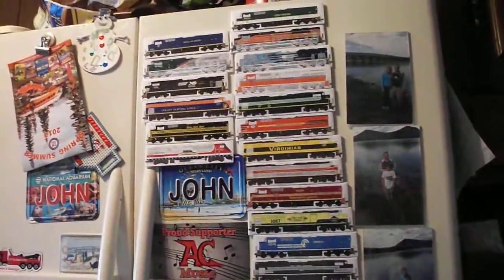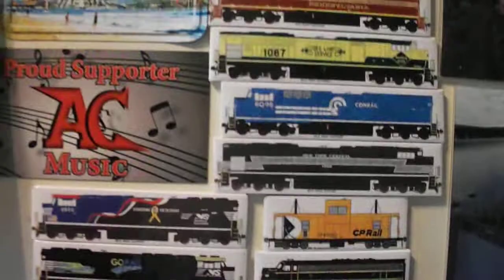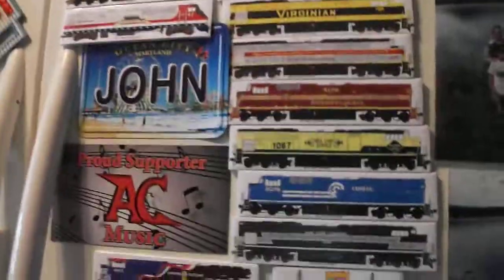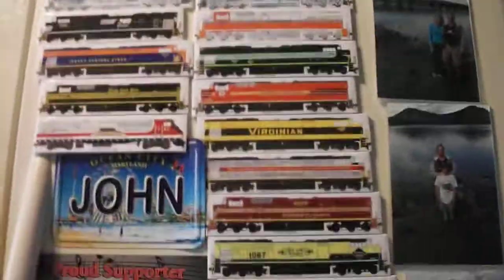Train Magnets That I Got Lately